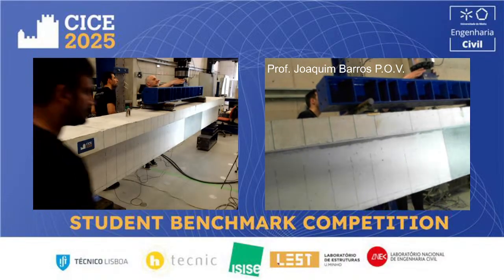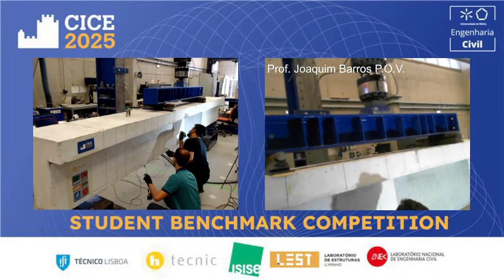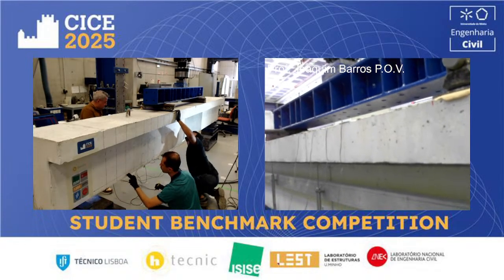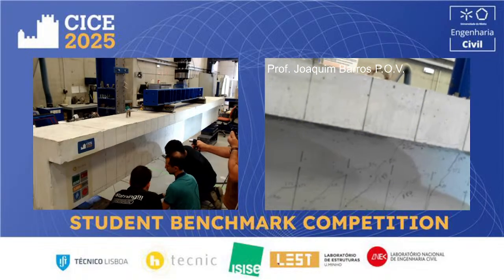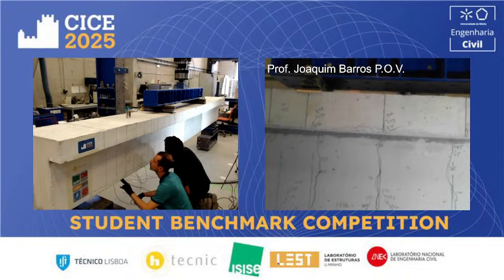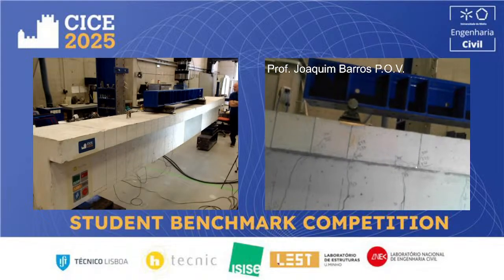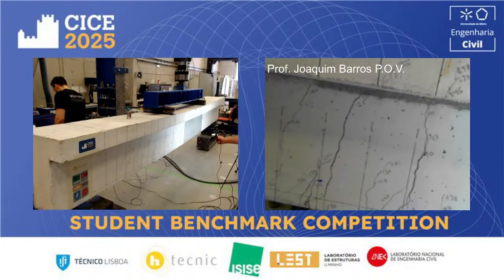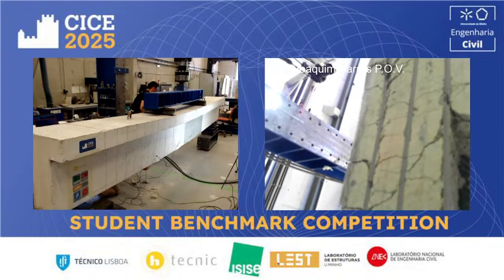STUDENT BENCHMARK COMPETITION - CICE 2025 - BSC - 02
The CICE 2025 Blind Simulation Competition is being organized within the scope of the 12th International Conference on FRP Composites in Civil Engineering, and is dedicated to the assessment of the predictive performance of numerical and analytical models in simulating the behaviour of reinforced concrete (RC) beams flexurally strengthened with Carbon Fibre Reinforced Polymer (CFRP) laminates using the Near Surface Mounted (NSM) technique. The models aim to predict the structural response of the beams under serviceability (SLS) and ultimate limit state (ULS) conditions.
The second test is scheduled for 11:00 CEST on 26 June 2025, and will be carried out in the laboratory of the Structural Division of the Department of Civil Engineering of Minho University.
This Blind Simulation Competition has had the collaboration of the following entities:
ISISE, University of Minho, IST, LNEC
with the support from the company htecnic.